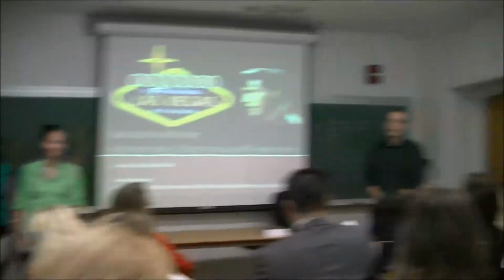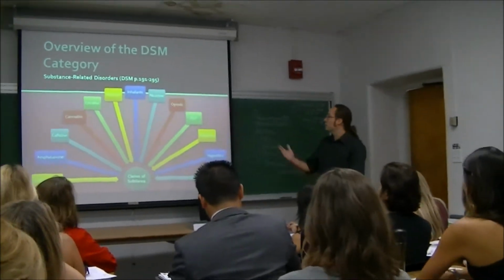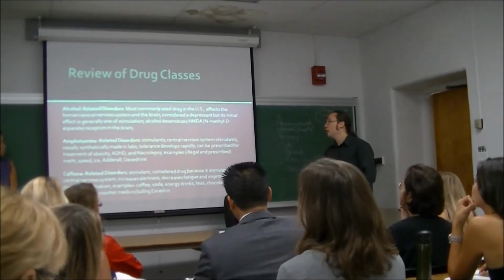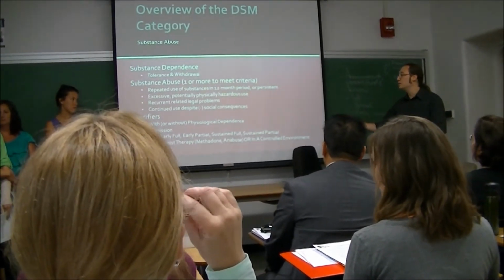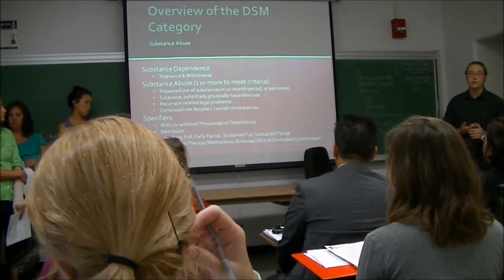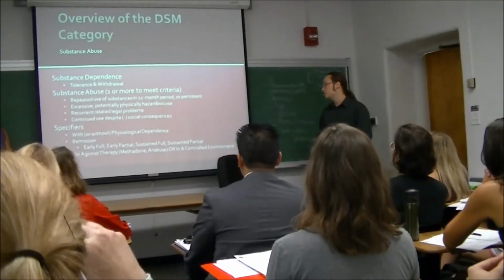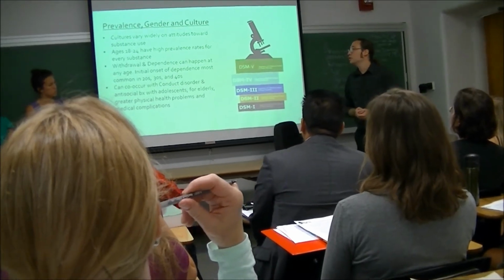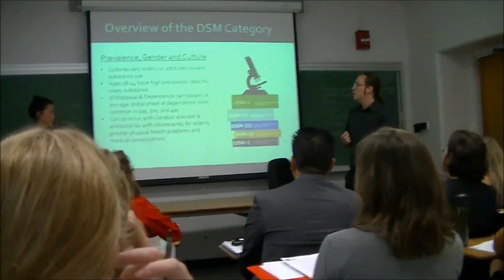DSM Substance Abuse Part 1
Presentation from SDSU Social Work 720 Class, 9/27/12.
Case Study for Elvis P.